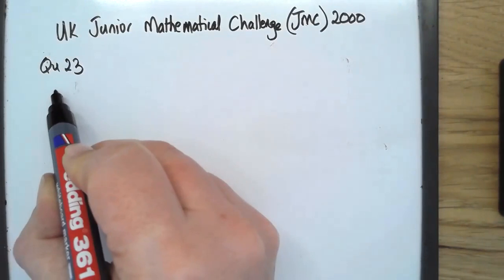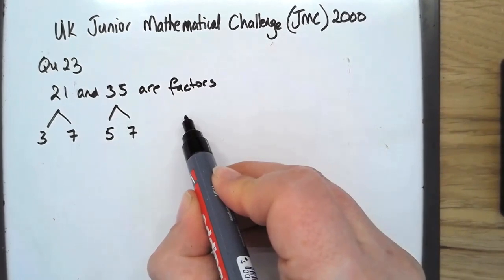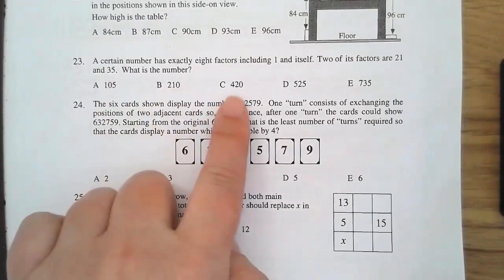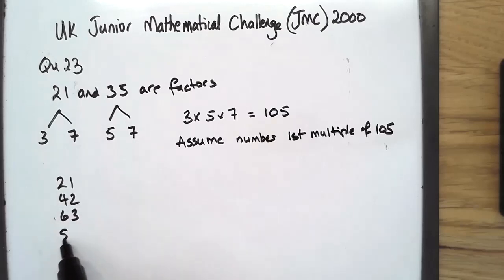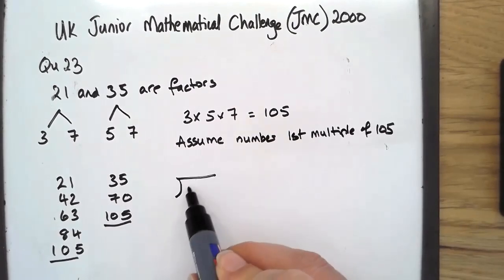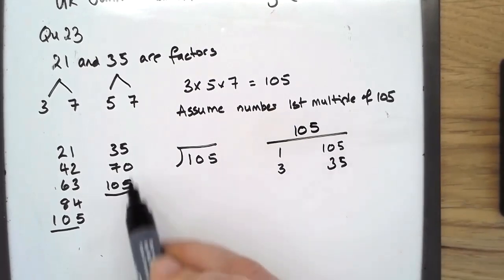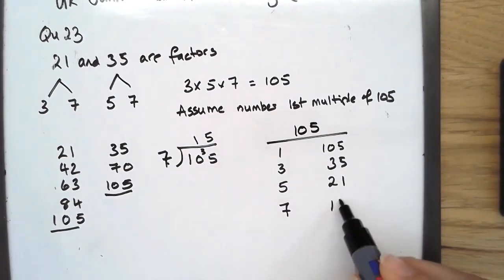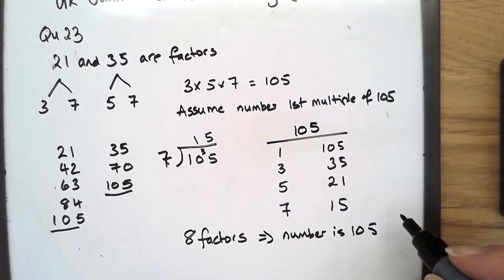Mrs J - JMC 2000 Question 20 - Junior Mathematical Challenge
Junior Mathematical Challenge 2000

- Mrs Jones’ worked examples